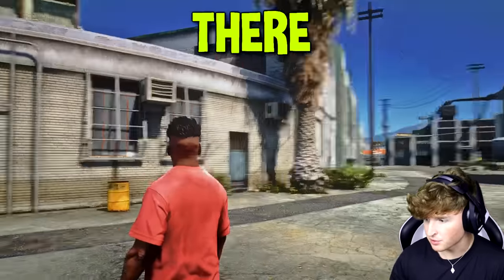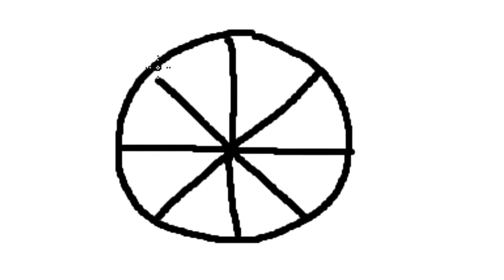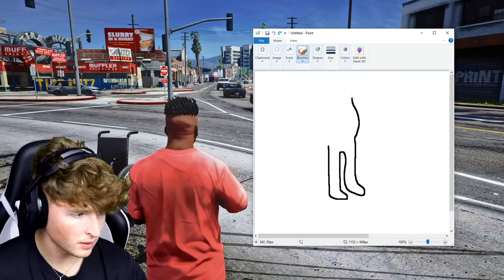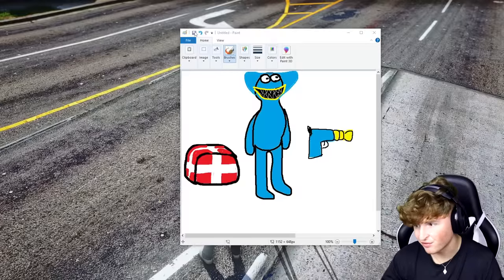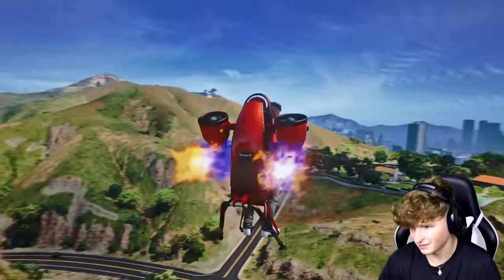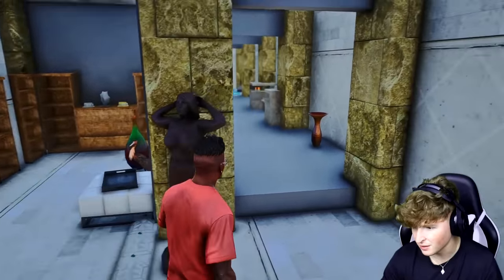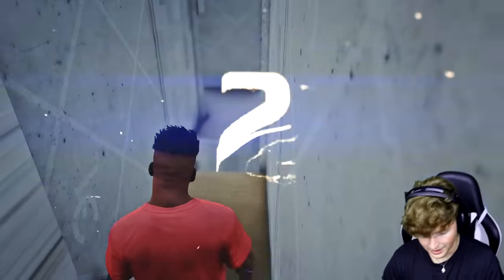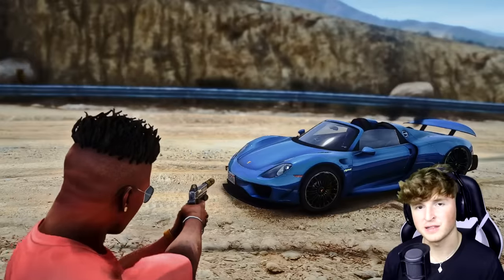GTA 5 But Whatever I Draw, Comes To Life (Part 2)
Today we are DRAWING MORE THINGS! Let me know what I should draw in the next video?!